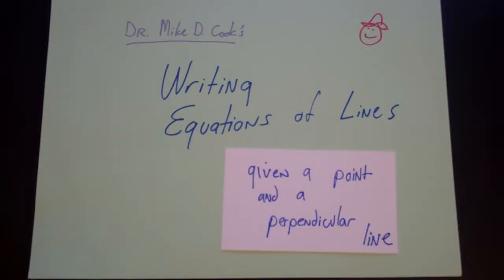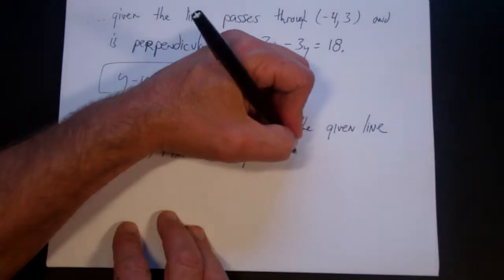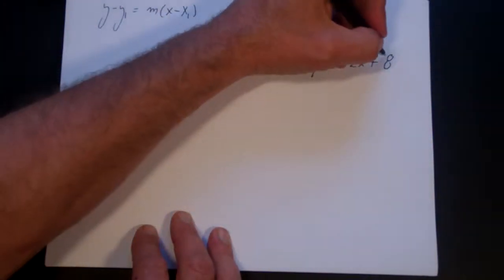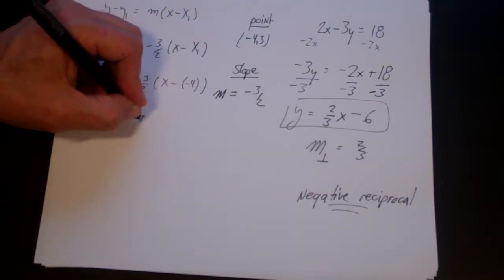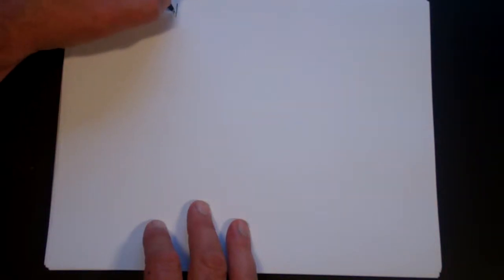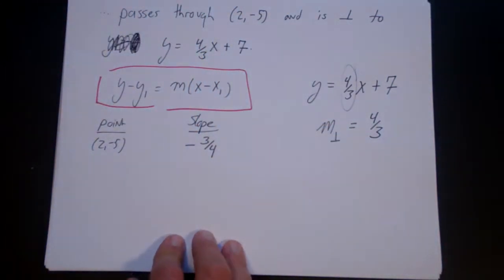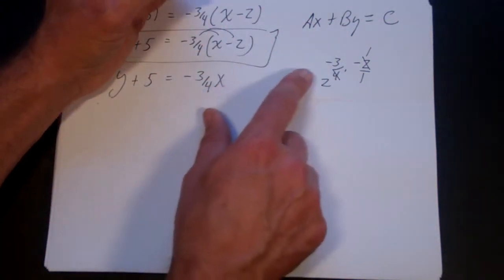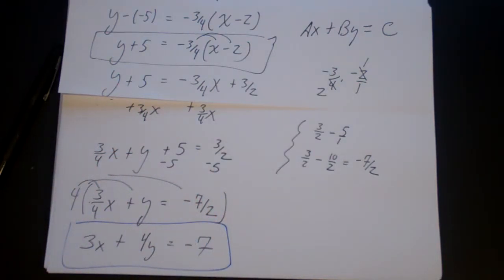WEOL Point Perpendicular Line